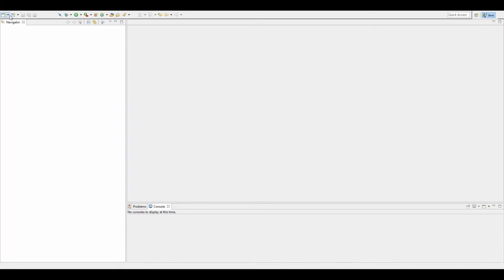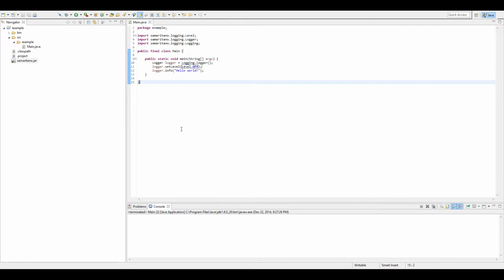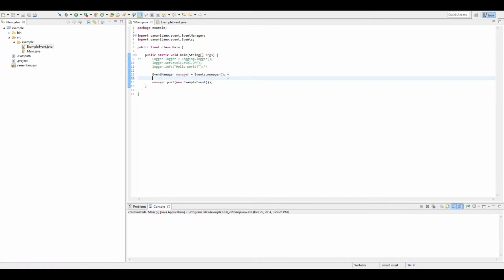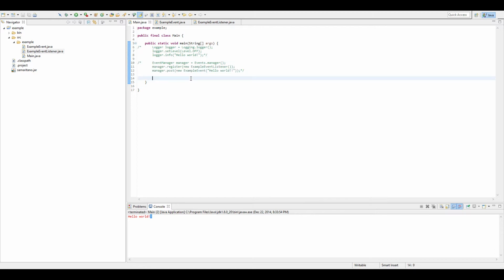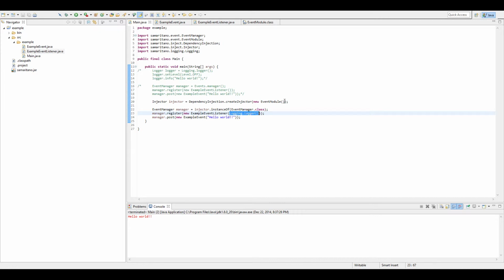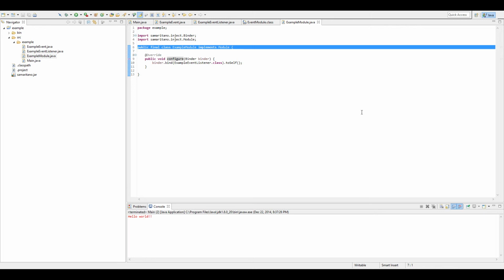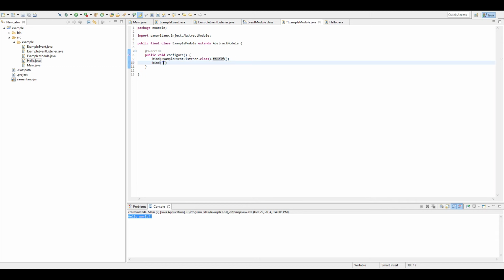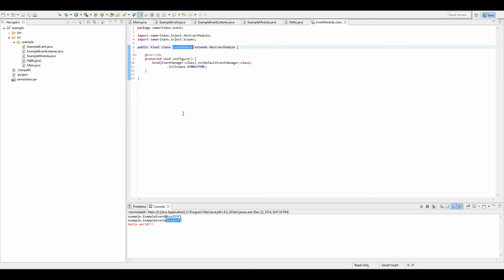Samaritan's Production-Ready Features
This video details at a basic level of Samaritan's retouched production-ready features.